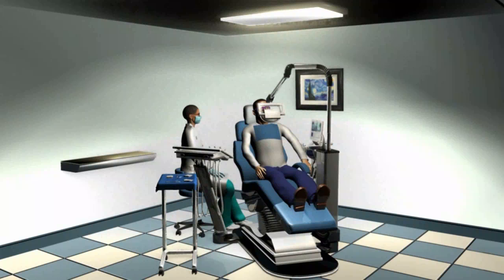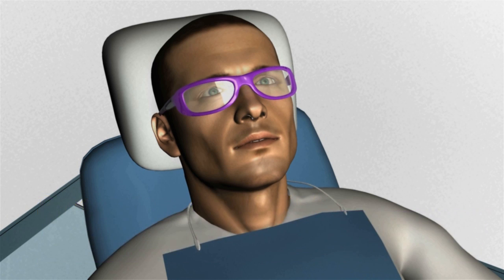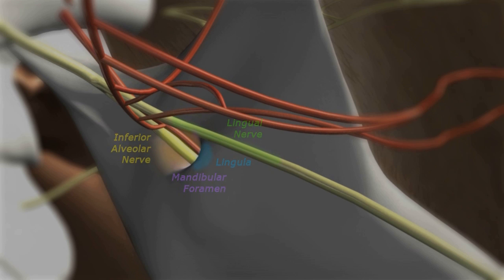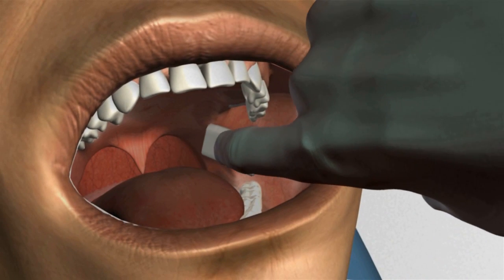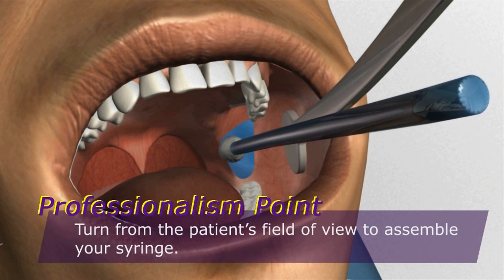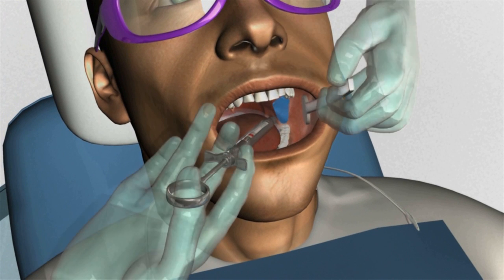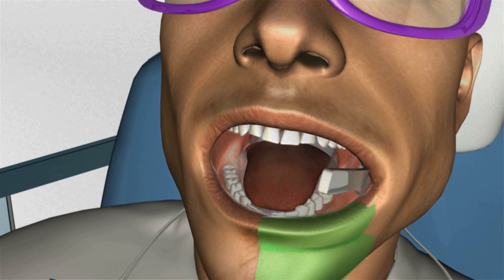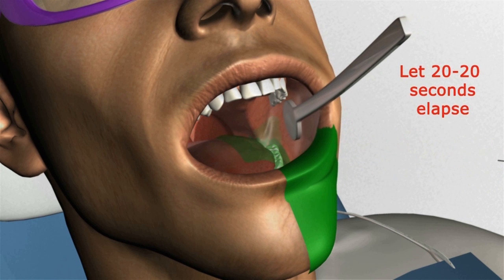injection tutorial small